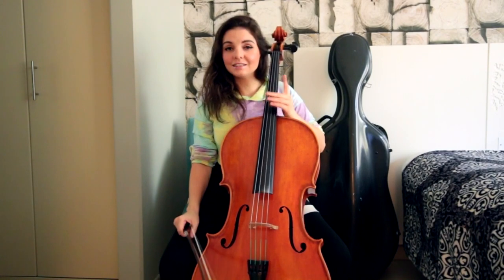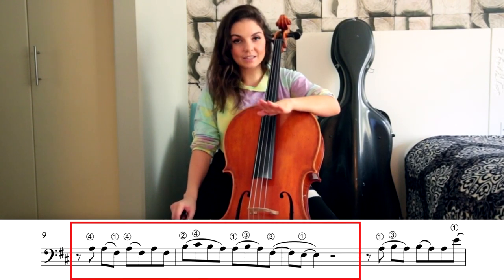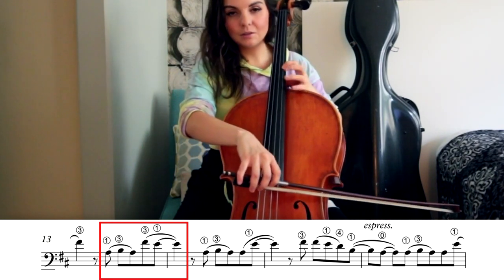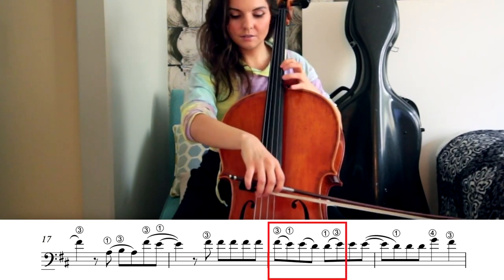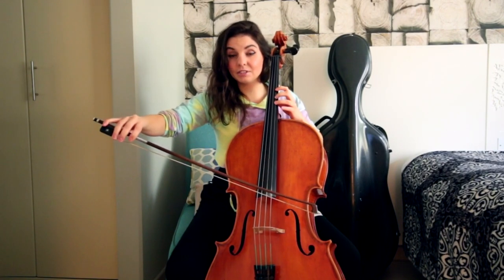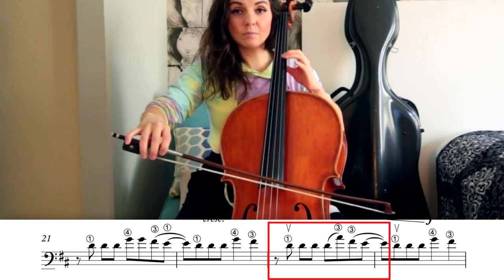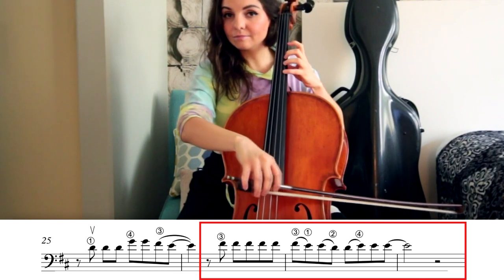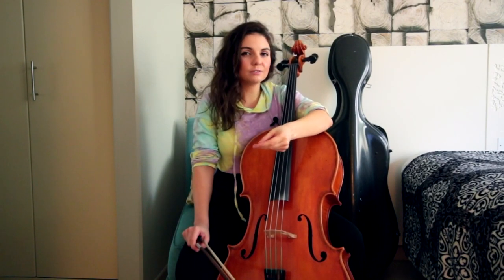"Someone You Loved" CELLO Tutorial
★ Need special song for your first dance? Want to book me privately for an event?
★ I play exclusively with Thomastik Infeld strings! VERSUM are my current favourite!